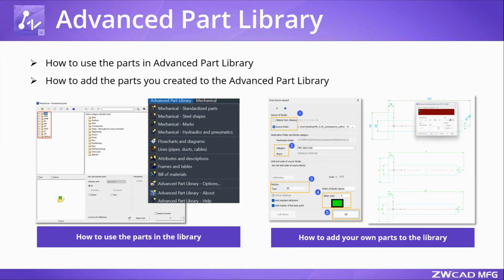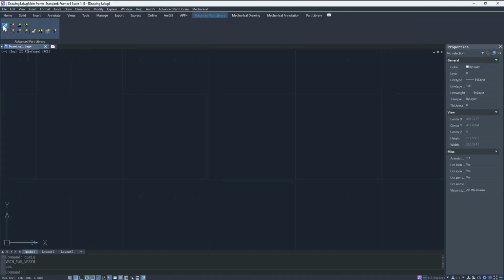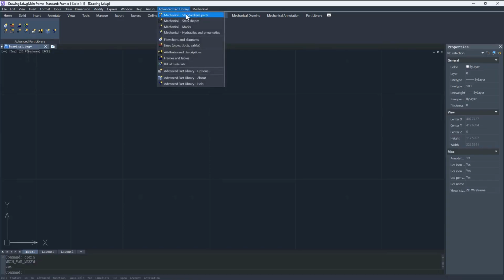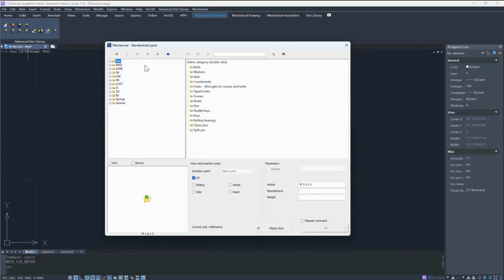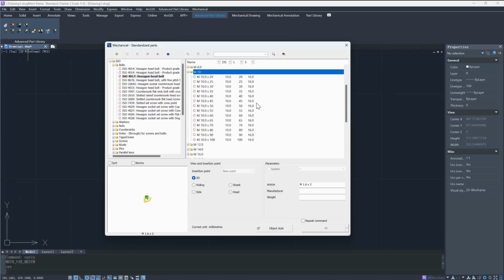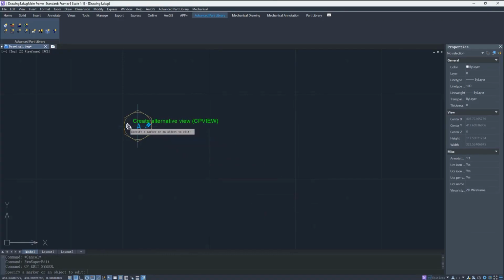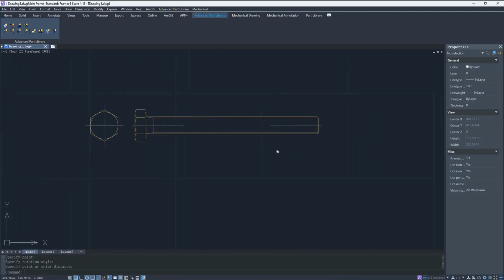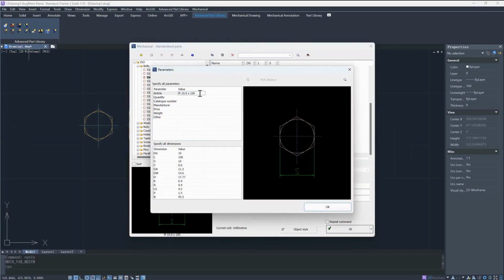Advanced Part Library -1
⚙️ Design faster with ZWCAD Mechanical Advanced Part Library!

👉 Access a wide range of ready-to-use standard parts to speed up your mechanical design process.

✅ Insert bolts, screws, nuts, washers, pins & more instantly
✅ Access gears, shafts, bearings & transmission parts with accuracy
✅ Compliant with ISO/ANSI/DIN/JIS/GB standards
✅ Save time and reduce errors with pre-built standard components
✅ Customize libraries to match your company standards

🚀 Shubban Technologies Pvt. Ltd. – Your Trusted ZWCAD Partner!
Delivering smarter CAD solutions for engineers & manufacturers.

📍 Available in Coimbatore | Chennai | Kerala | Hyderabad | Indore | Bhopal